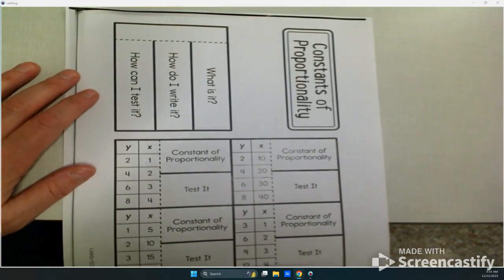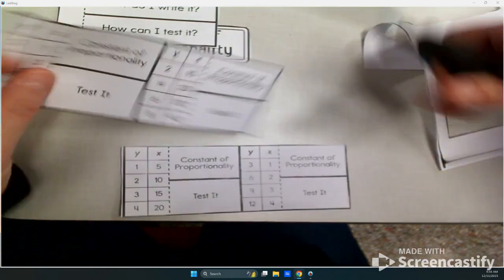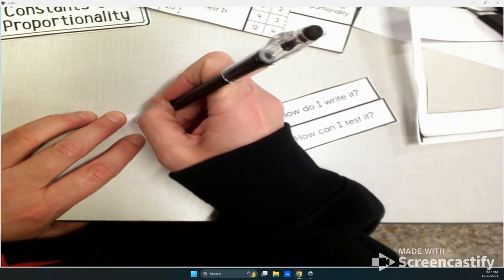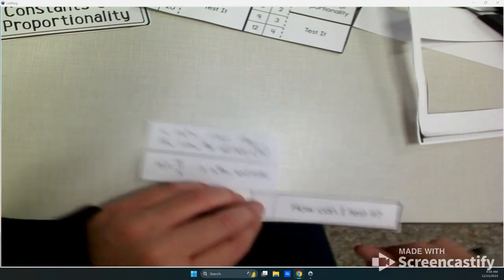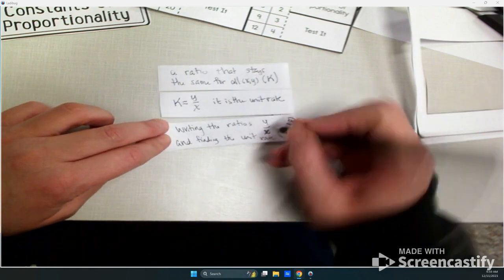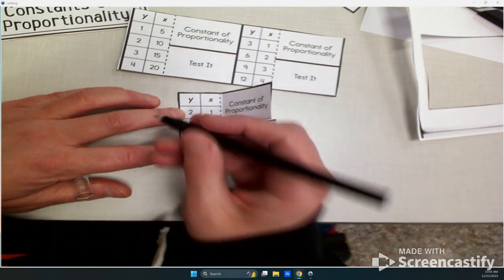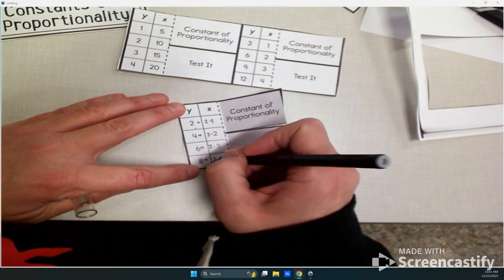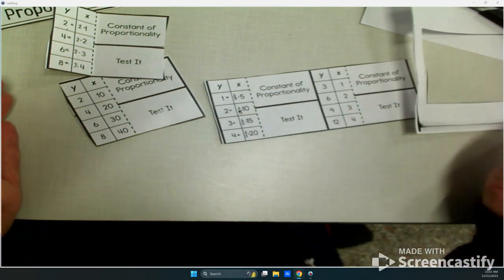Constant of Proportionality Graphic Organizer